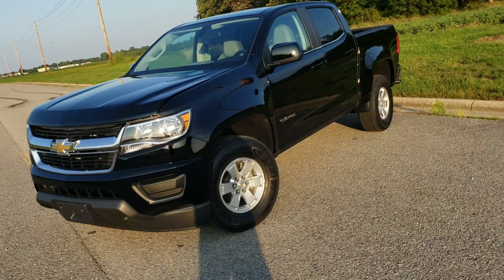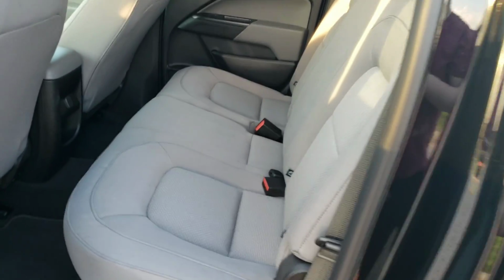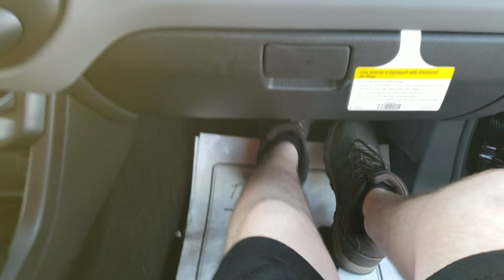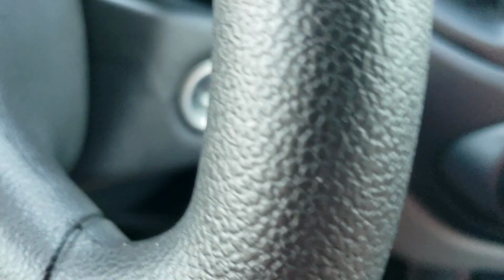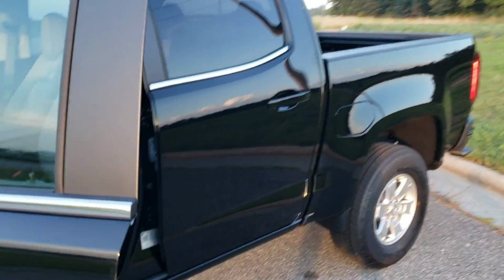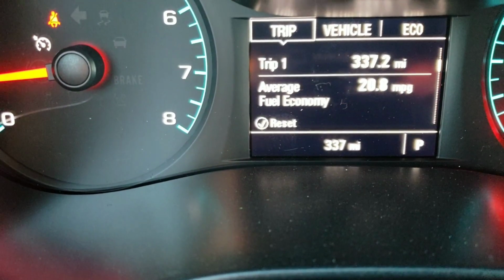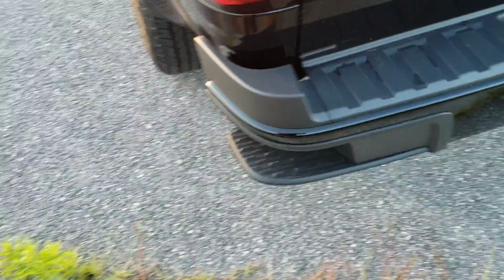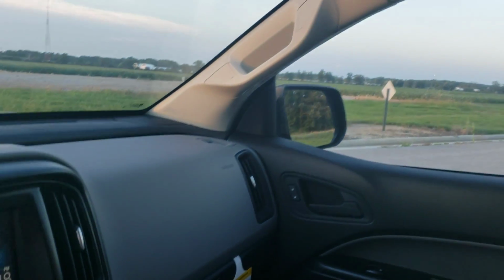2018 Chevy Colorado W/T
2018 Chevy Colorado W/T